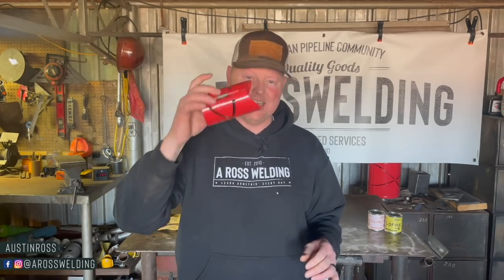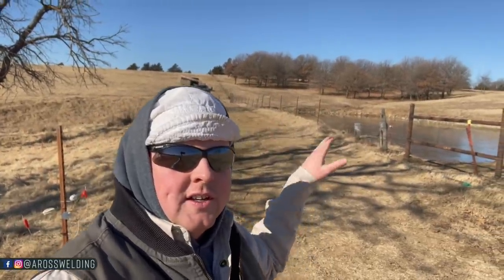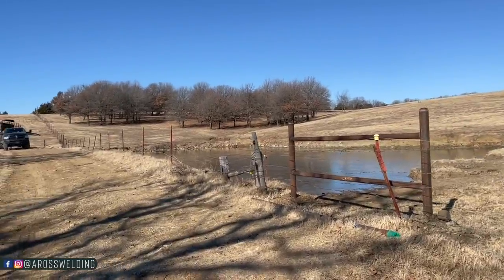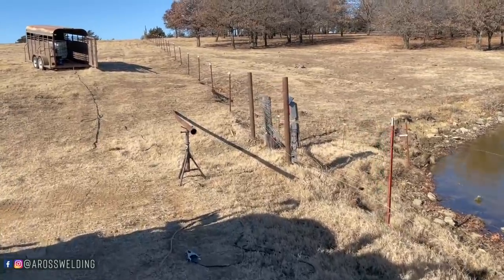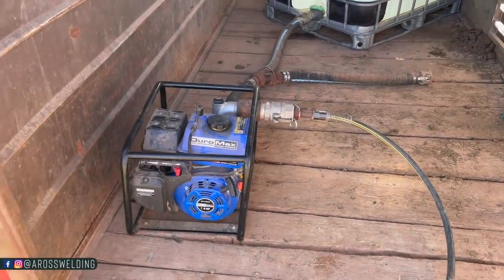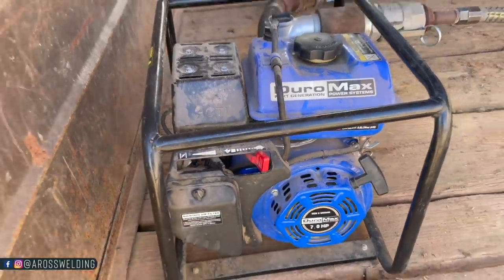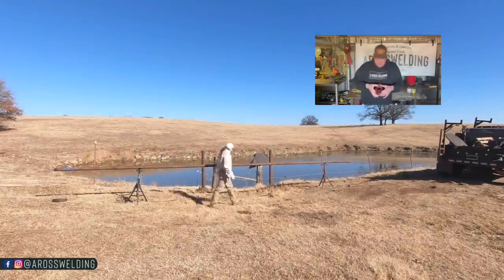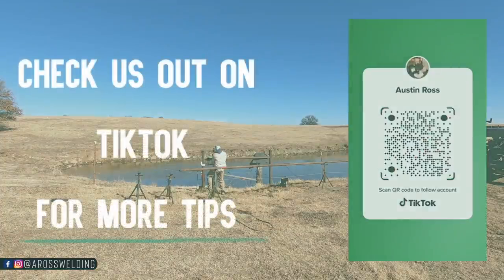HOW TO LINE UP PIPE SADDLES FOR PIPE FENCE (WELDING NEW H-BRACES & NEW FIRE RIG)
Out on the latest h-brace project today where I was replacing wooden h braces with pipe ones in last weeks video. So I'll share that with you and the new firefighting rig I'm using on this project but I also wanted to answer a commonly asked question. How do line up pipe saddles when building pipe fence? All that in this video.